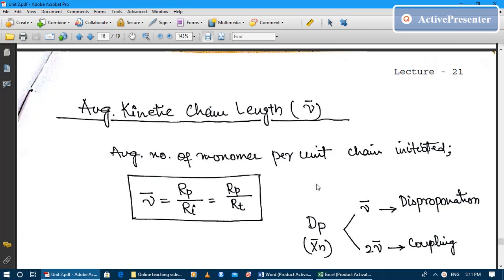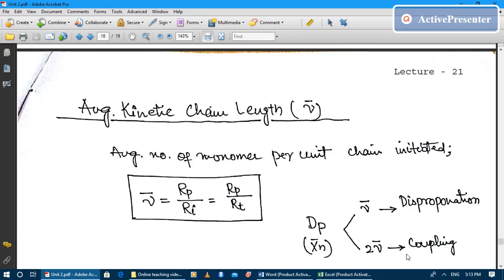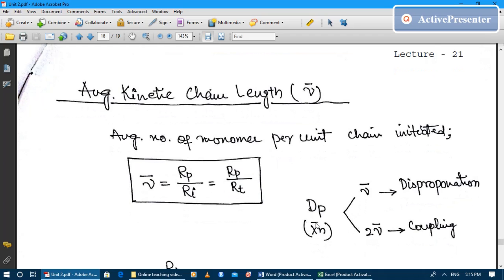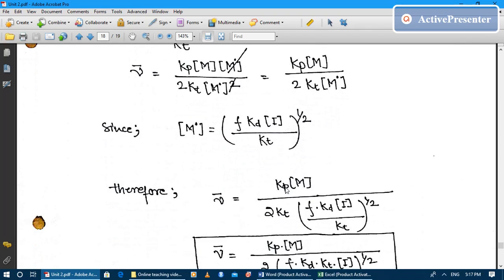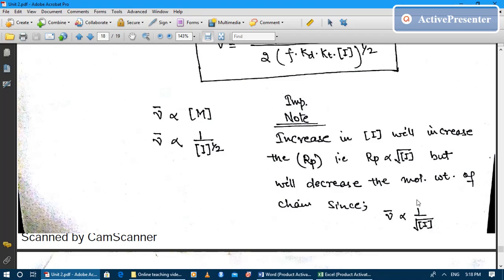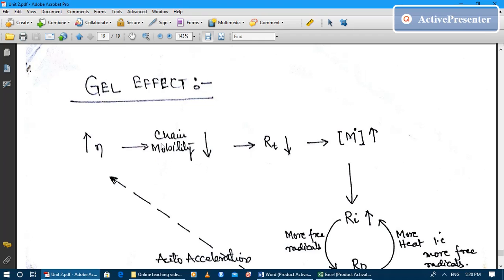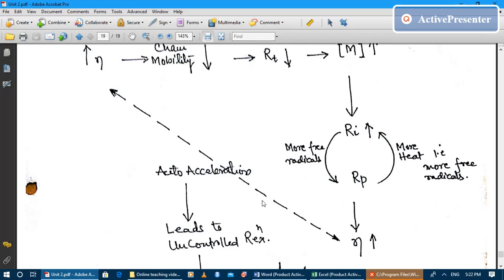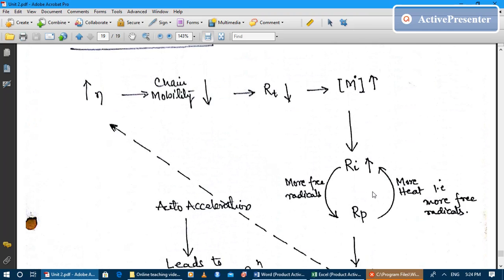PKC 4070 L 21